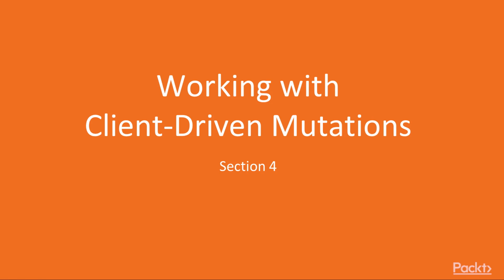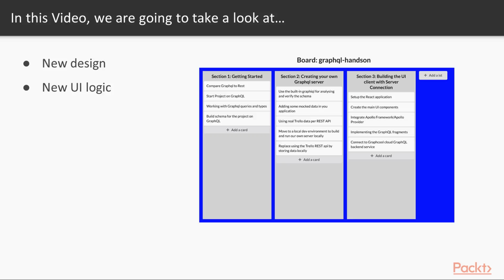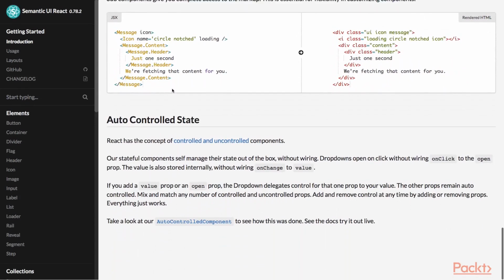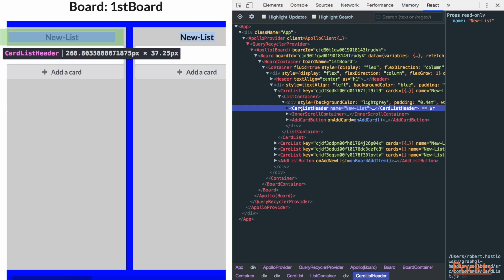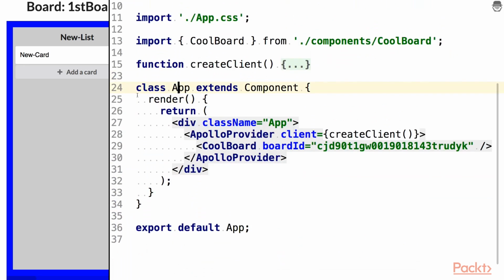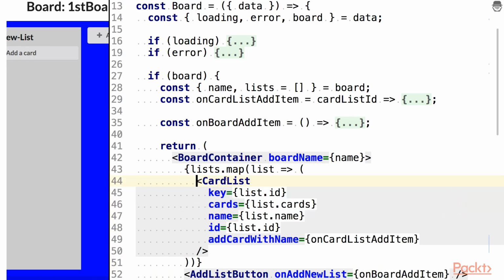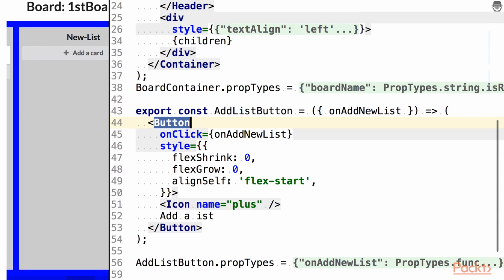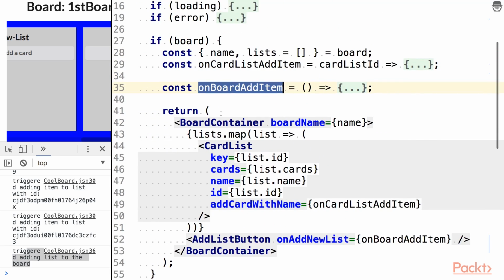Hands-on Appl Building GraphQL: Exploring UI Add New Cards New Lists | packtpub.com